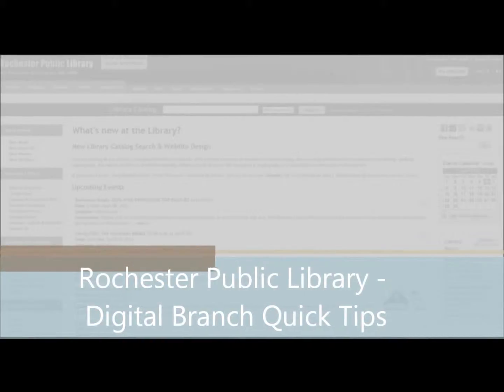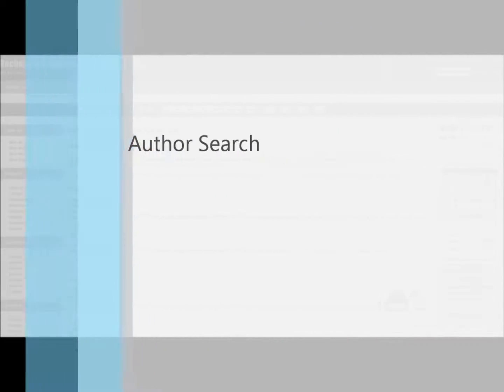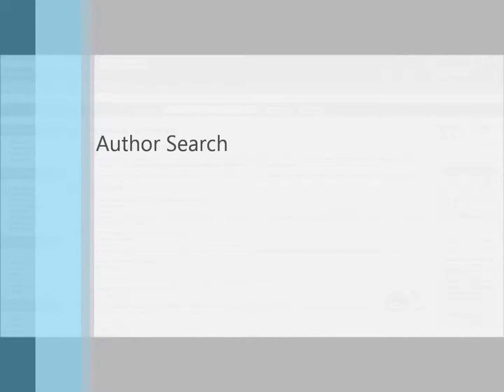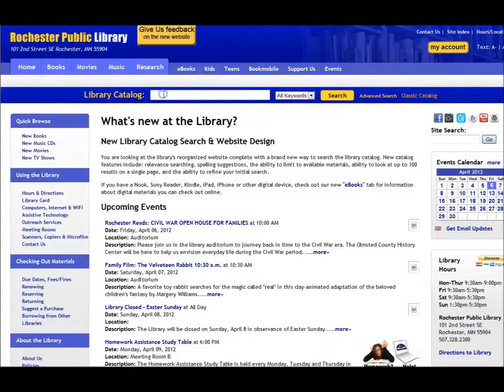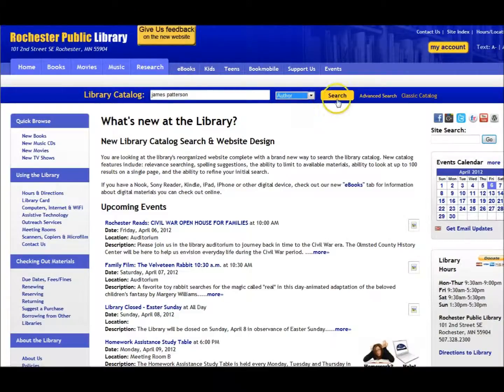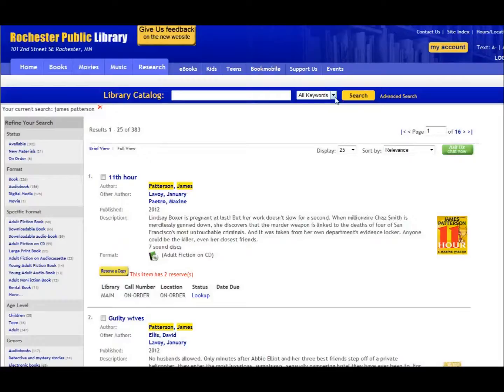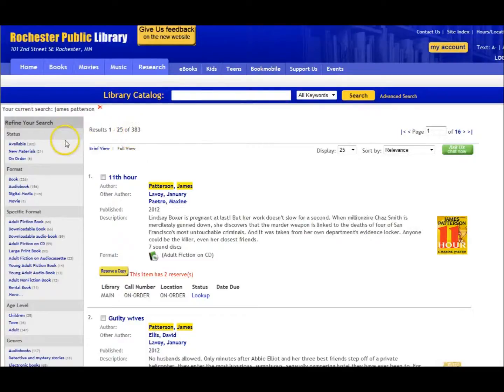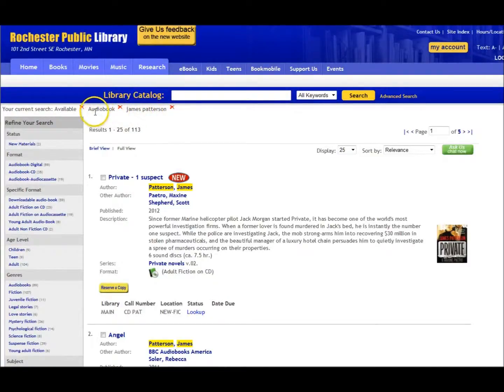Quick tips - author search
Using the new catalog to search for materials by author.